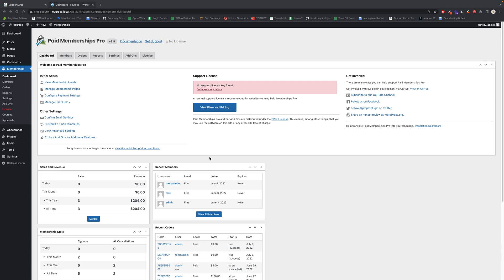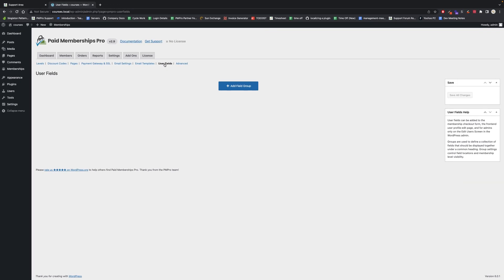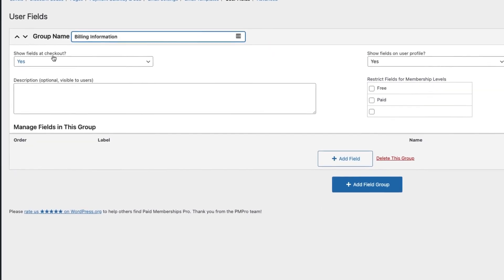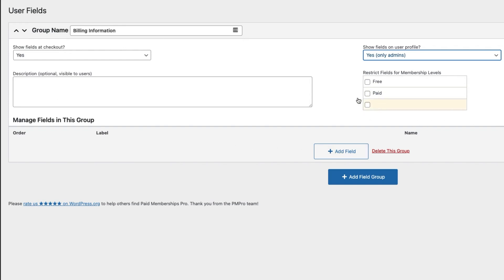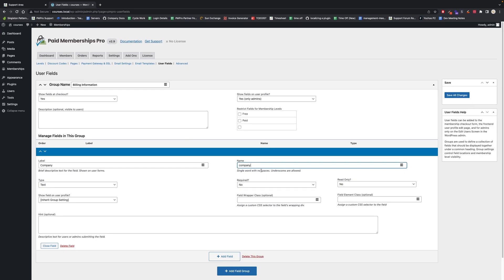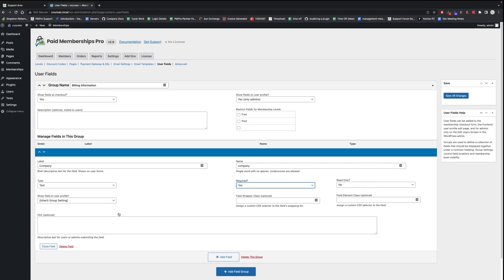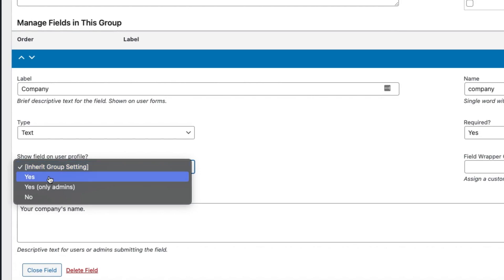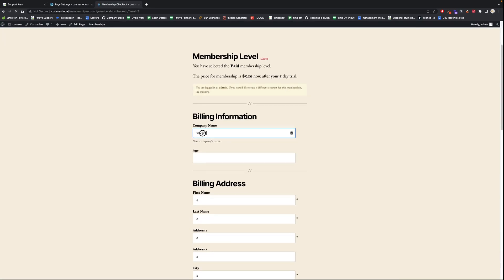User Fields- PMPro 2.9 Update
Create user profile fields for your members. v2.9 adds a settings interface to create fields without using code (like the former process in our Register Helper Add On).

User Fields supports 11 native field types, which you can customize with loads of settings like membership level, where the field is captured (checkout, profile update, admin only). Fields can be displayed in groups with a heading on the checkout form or on the frontend member profile page.

We’re still creating all the documentation for this robust feature, but please give User Fields a try and let us know how it works for you.

Note that after updating to v2.9, the Register Helper Add On automatically deactivates itself. Any fields already created in Register Helper still function—in fact we designed the User Fields feature to extend Register Helper functionality. All Register Helper functionality, including the logic to add fields via custom code, are still in place in the core PMPro plugin. There are some types of fields and developer-focused field settings/save functions that still require custom code. We will continue to support these methods.